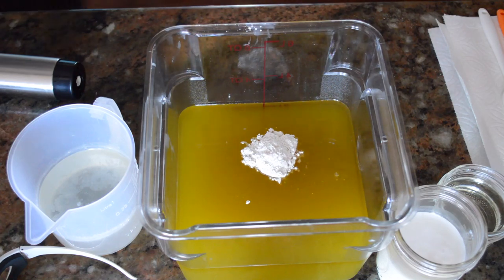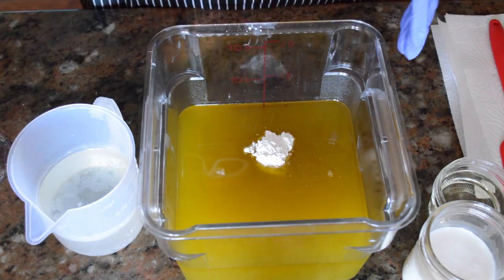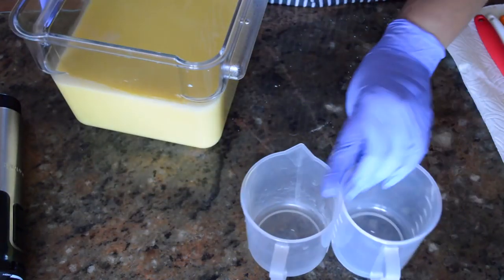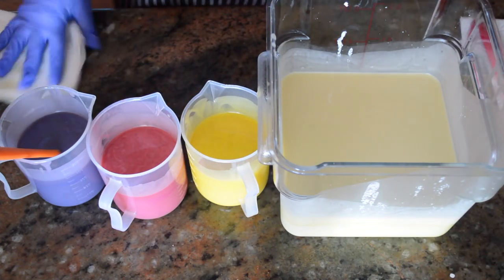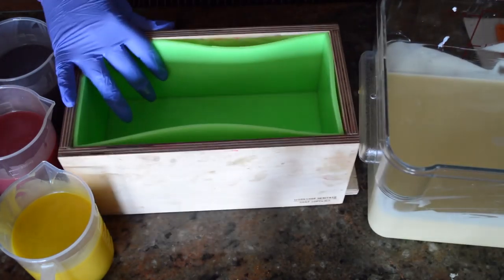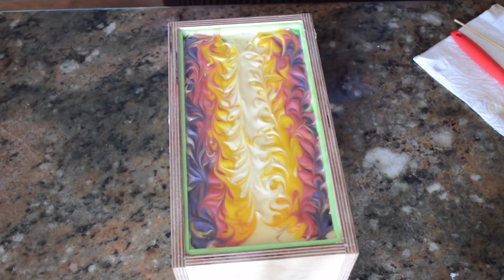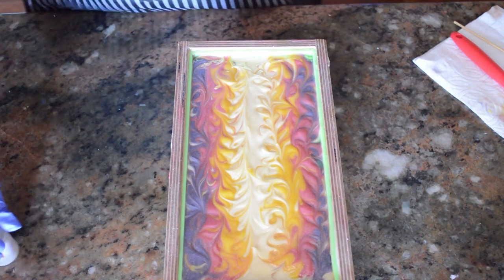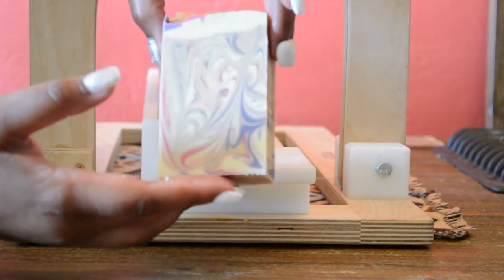Making & Cutting Thirst Quencher Cold Process Soap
Hi guys!!! Join me while I make Thirst Quencher Cold Process Soap!

This soap is part of my summer soap series and it is an absolutely beautiful fragrance. This fragrance oil does not play nice but I think I did a pretty good job with it and I’m happy with the results. This is not meant to be a tutorial, rather, a glimpse into my soap making process.

If you would like to purchase this soap or any other products you see me make on this channel, you can visit:

I always get asked about the tools I use in my videos.  Here is a list of tools, however, they may vary from video to video:

* Favorite Stick Blender

I love sharing my process with you all and appreciate you watching!!!